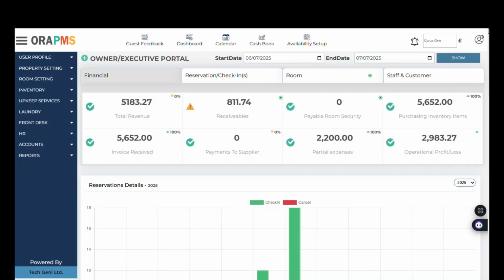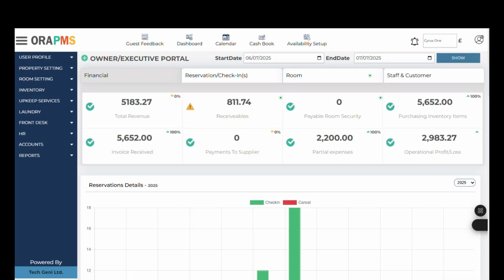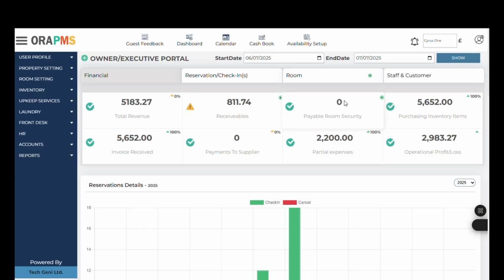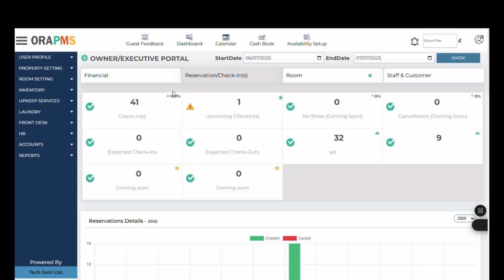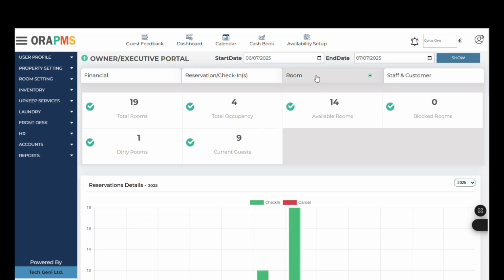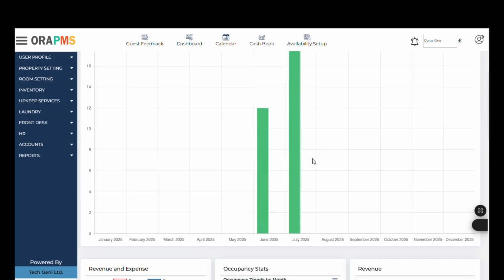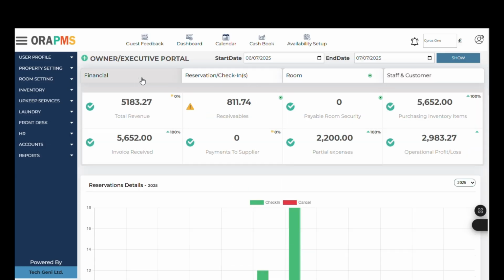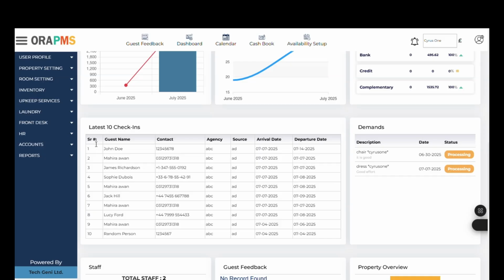ORA PMS Dashboard Overview | Hotel Management Software Training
In this video, we provide a complete overview of the ORA PMS Dashboard. Learn how to navigate the main dashboard, monitor room status, check real-time statistics, access quick modules, and manage daily front office operations efficiently.

Whether you're a front desk officer, hotel manager, or system admin — this video will help you understand how to use the dashboard for smarter hotel management.

    Dashboard Layout Overview
    Room Status Widgets
    Quick Access Shortcuts
    Daily Operational Metrics
    Navigation Tips for Front Desk Users